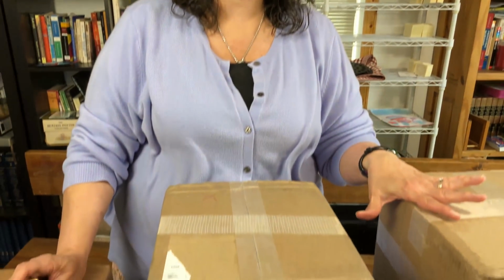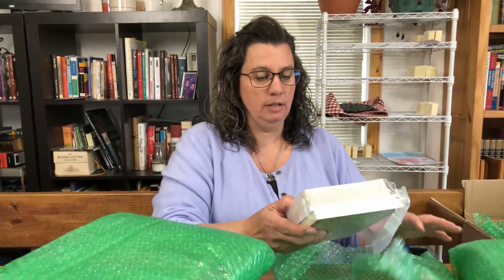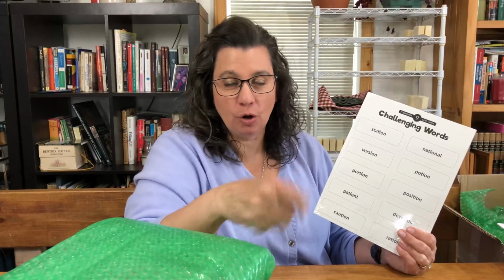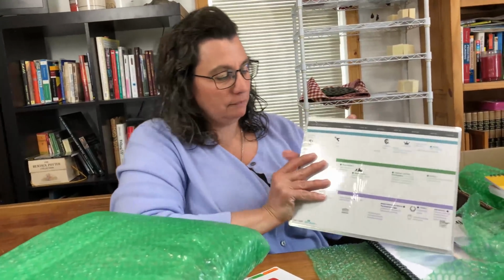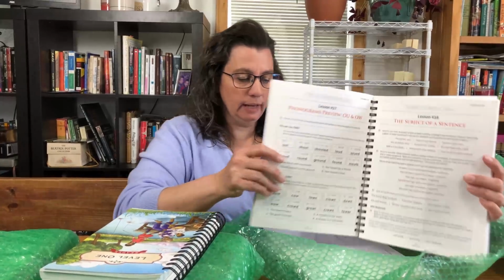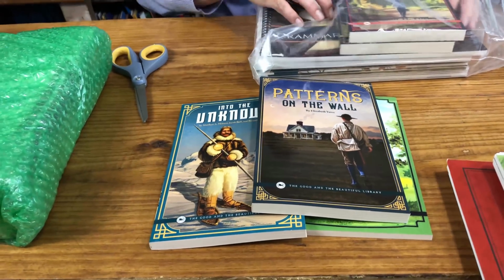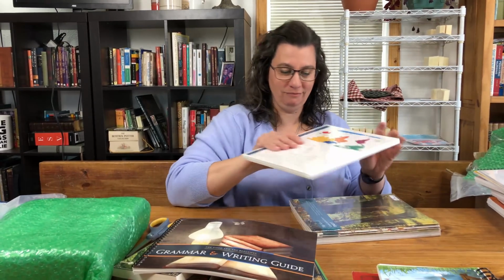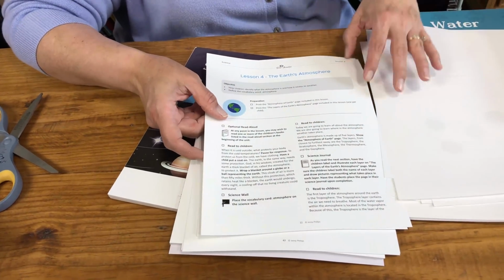Curriculum Unboxing The Good and the Beautiful 2019